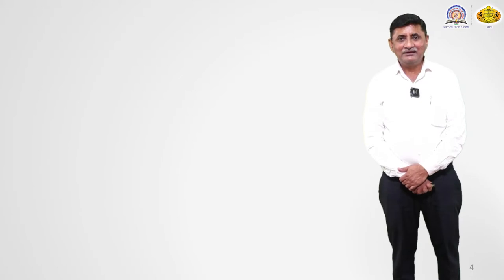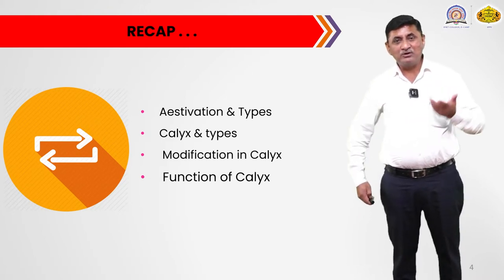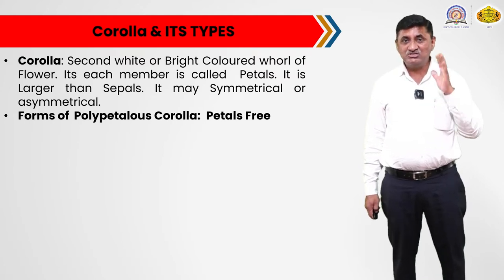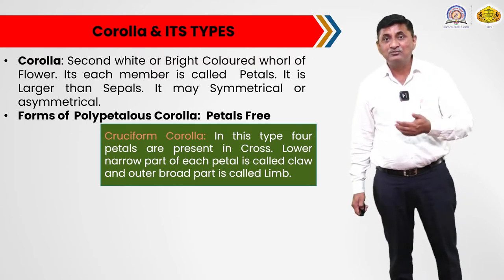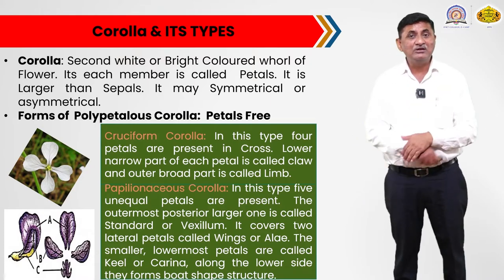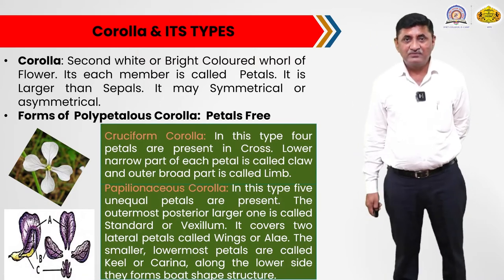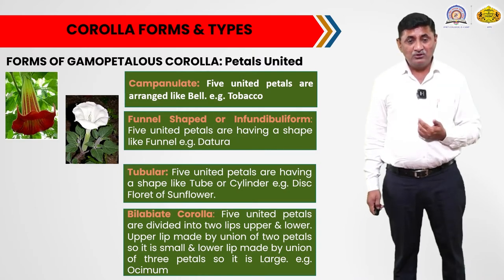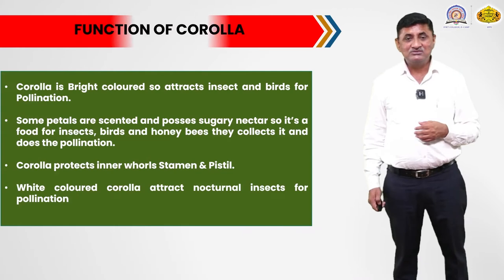Sanjay Khairnar | Study of Floral Whorl Corolla | 28-03-2022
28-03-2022 Sanjay khairnar Botany F. Y. B. Sc. Morpholgy and Anatomy Study of Floral Whorl Corolla S.V.K.T. College